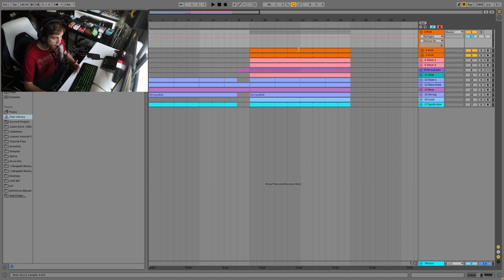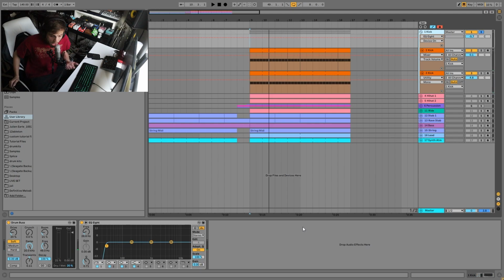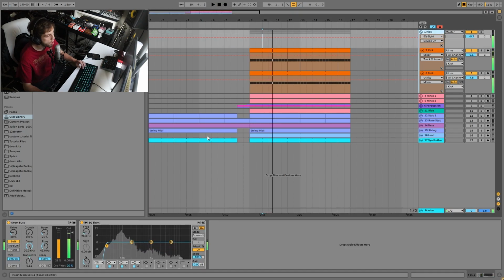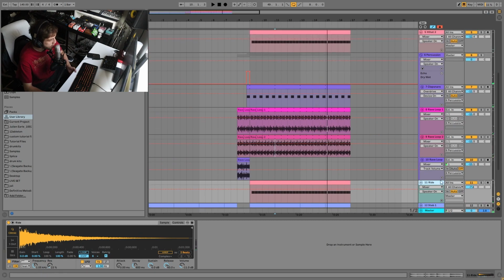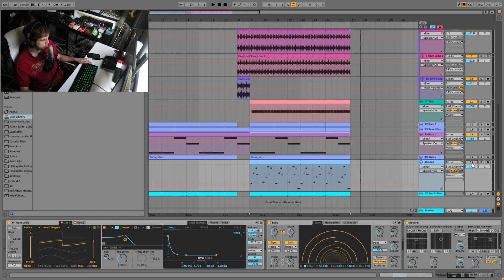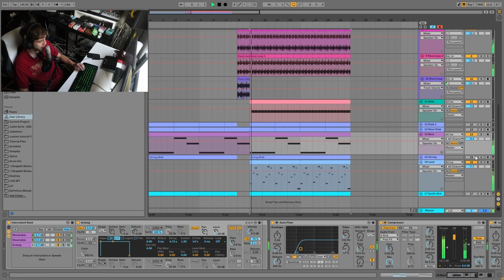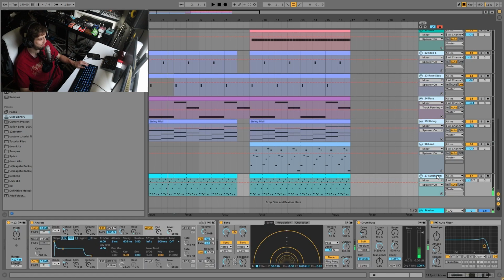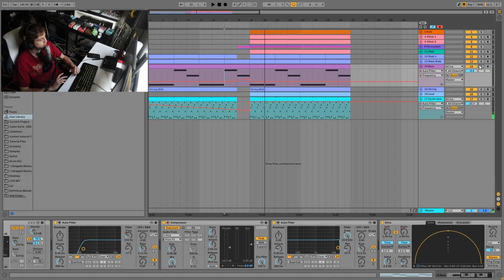Dance Music On 5 Levels Of Complexity